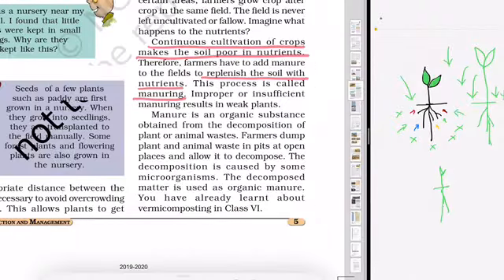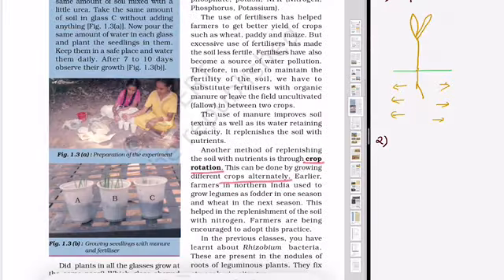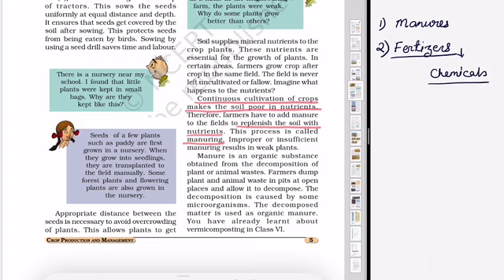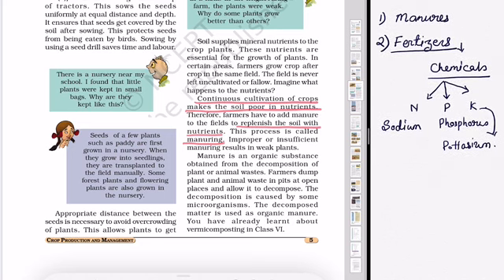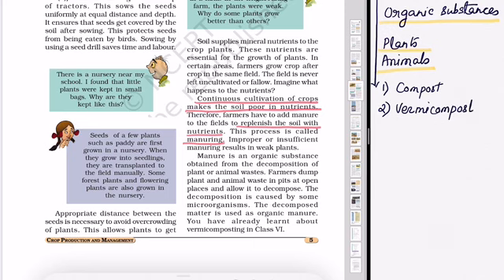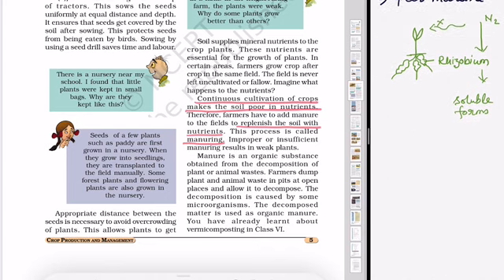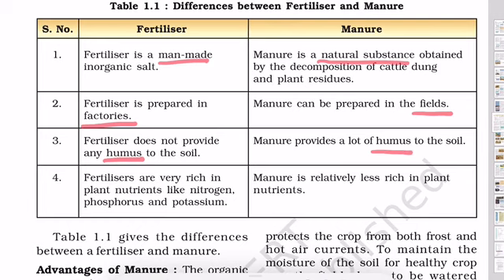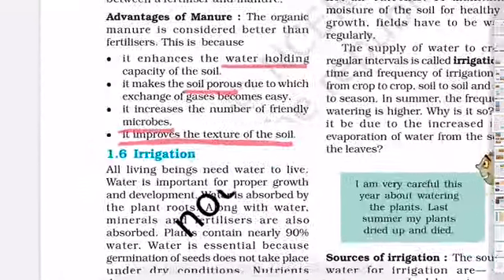CHAPTER-1 CROP PRODUCTION AND MANAGEMENT CLASS VIII SCIENCE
EXPLANATION OF CHAPTER PART-2